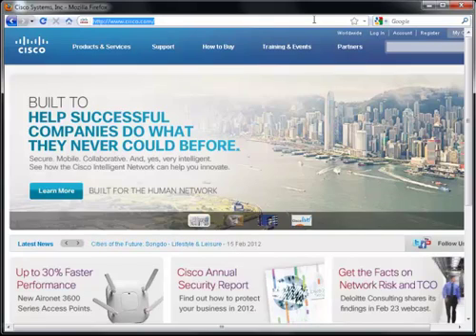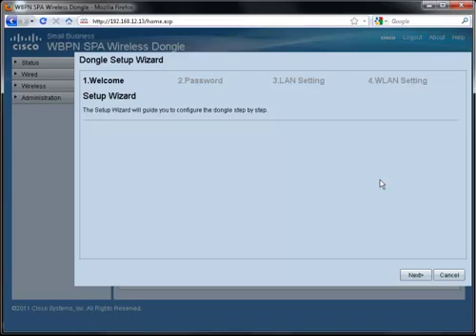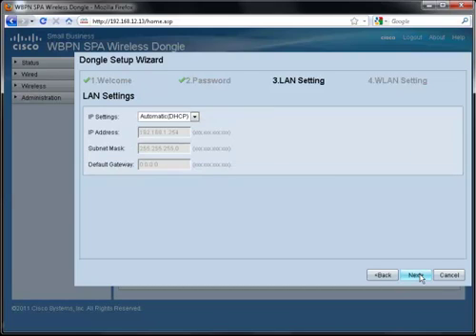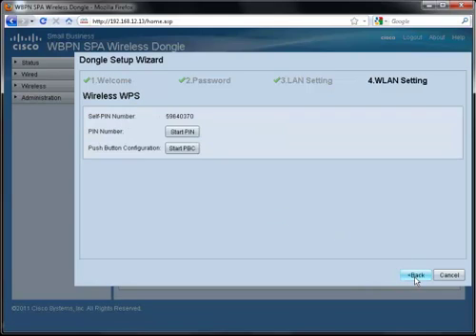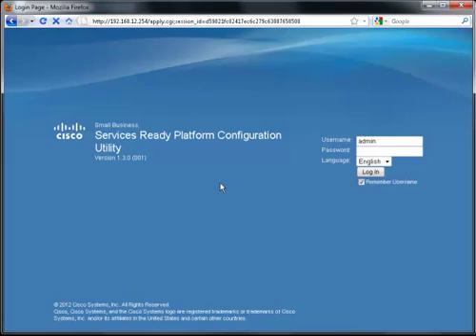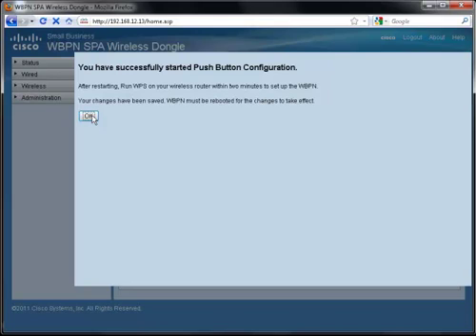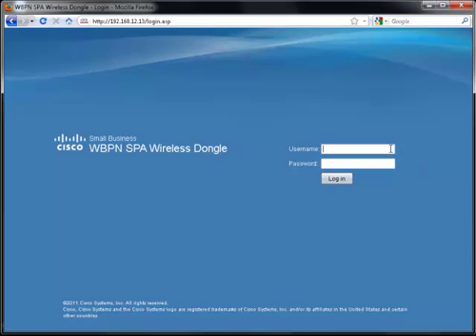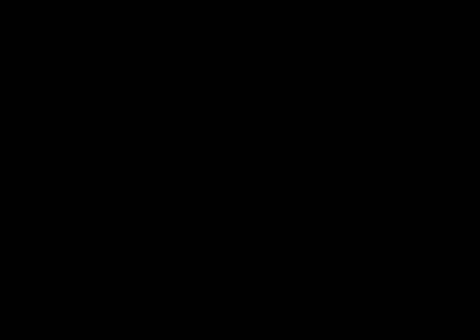Cisco WBPN WiFi-N Bridge Configuration with Web-UI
Using the WBPN's Web-User Interface to Associate with a Wireless Access Point